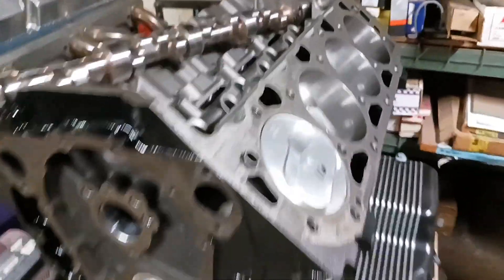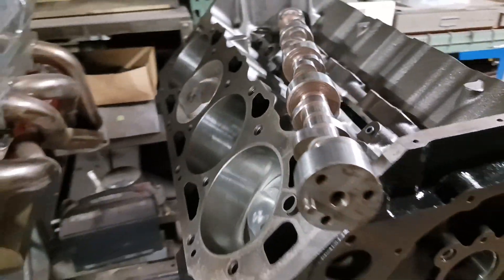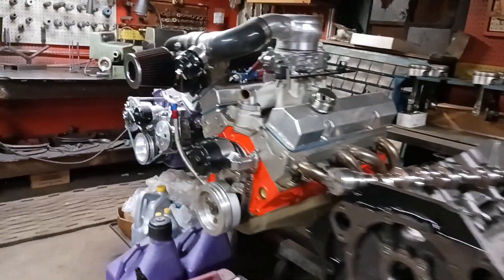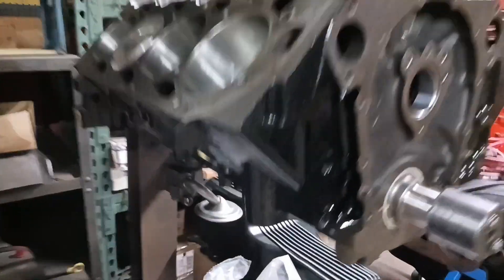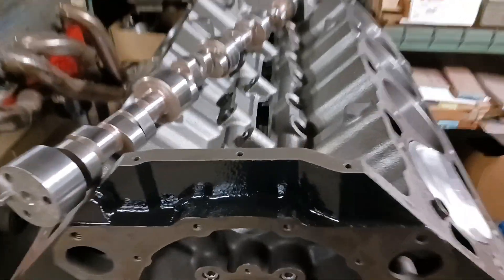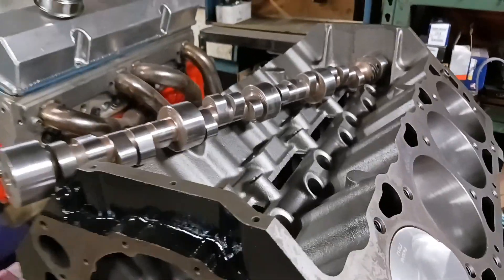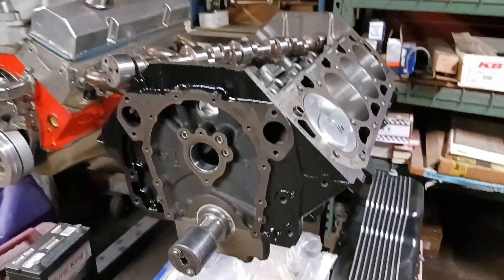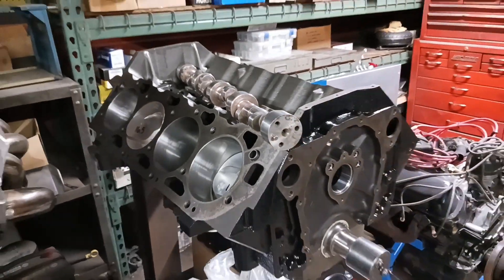WHAT ARE YOUR THOUGHTS!? 👇🤔